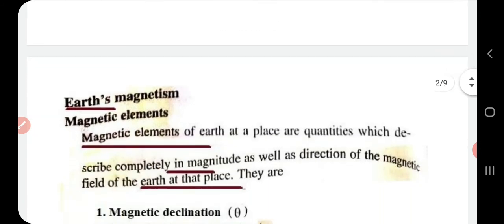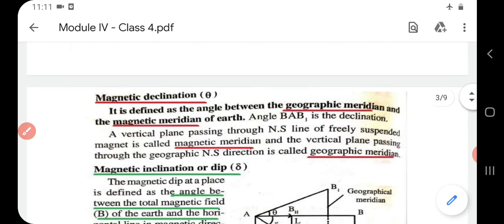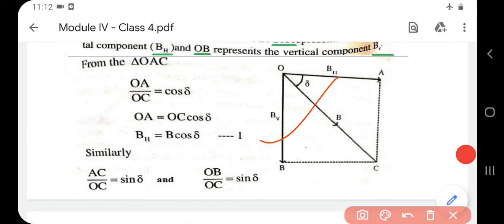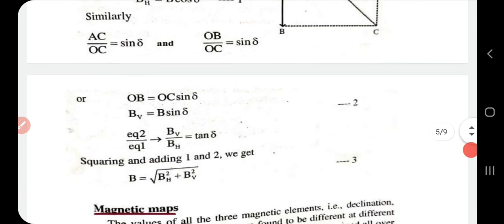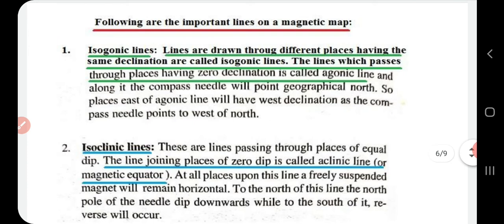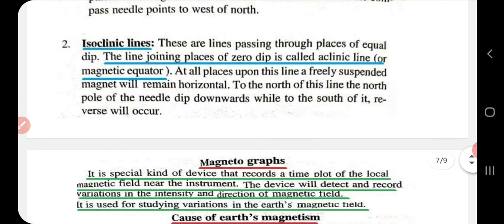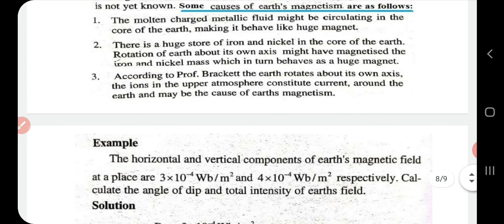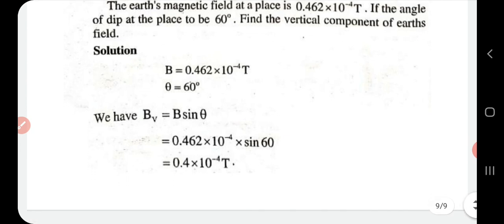Module IV - Class 4